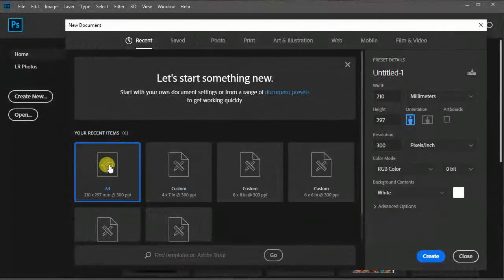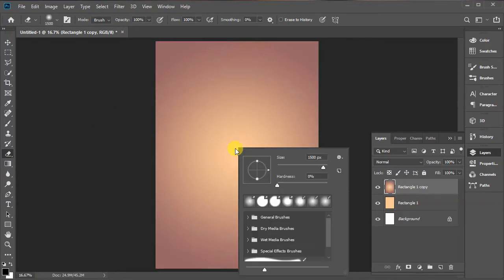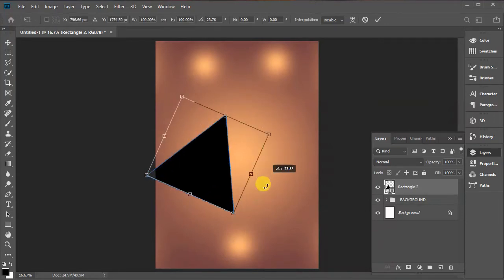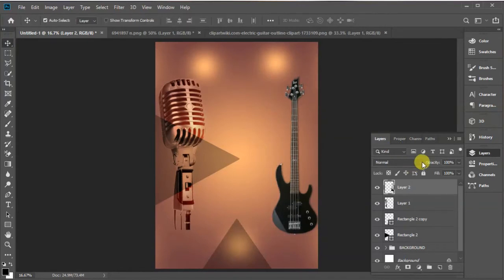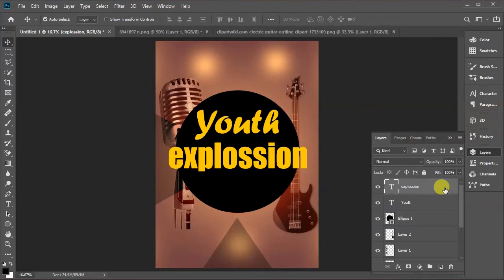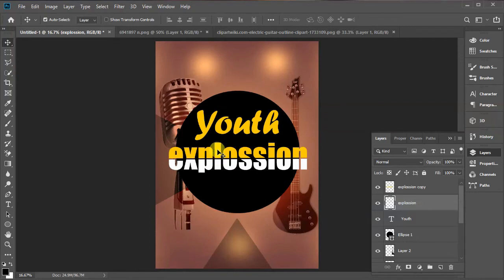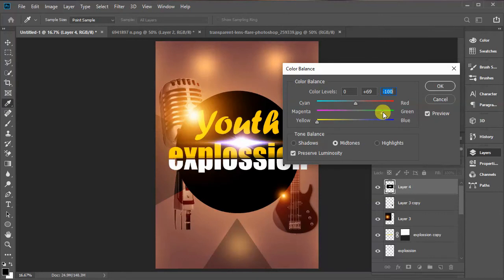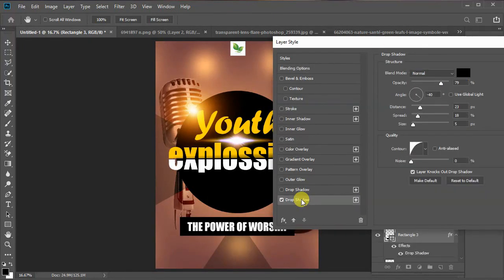How to design church program flyers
This tutorial is easy step by step way of designing church flyer using Adobe Photoshop. Photoshop tutorial for beginners.